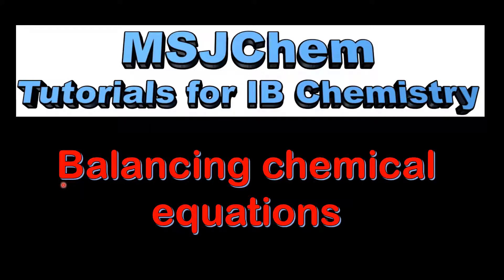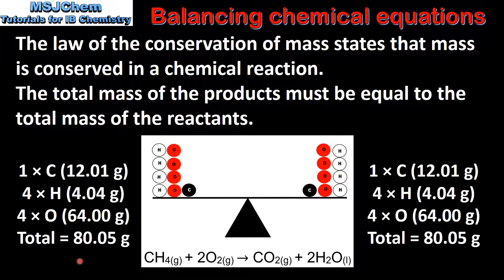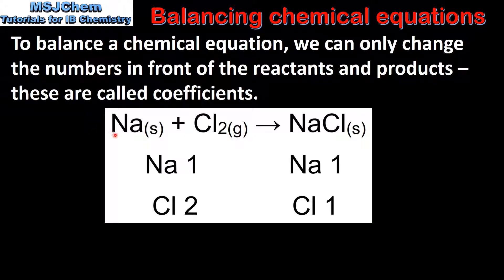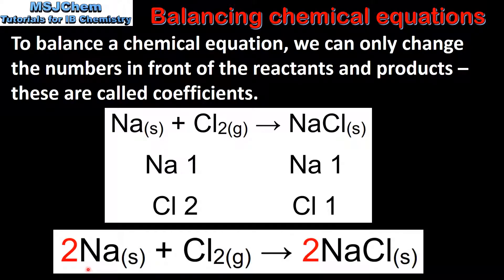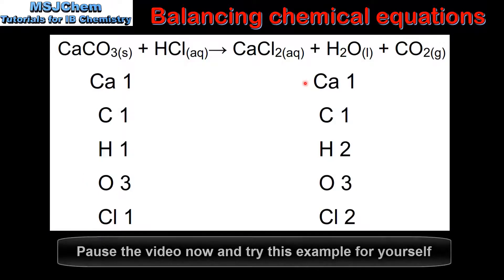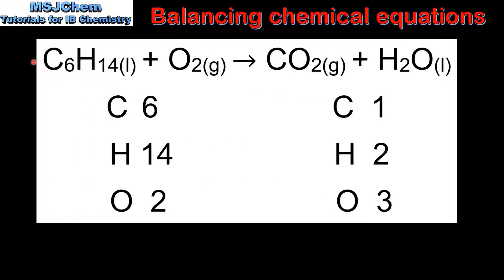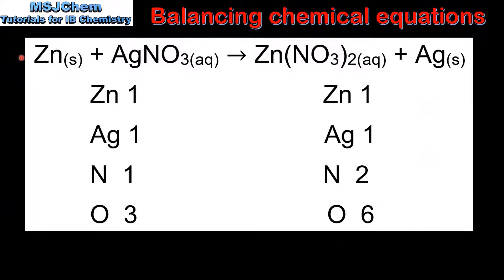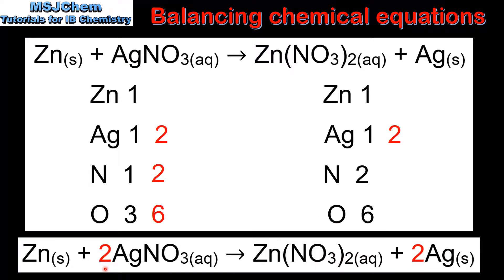R2.1.1 Balancing chemical equations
This video covers how to balance chemical equations.